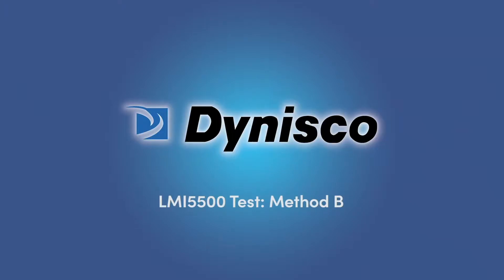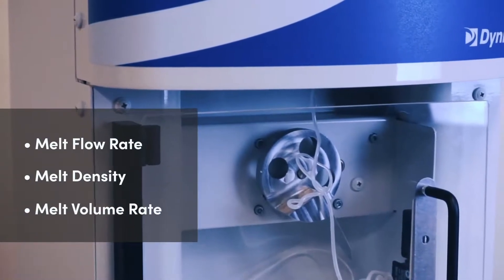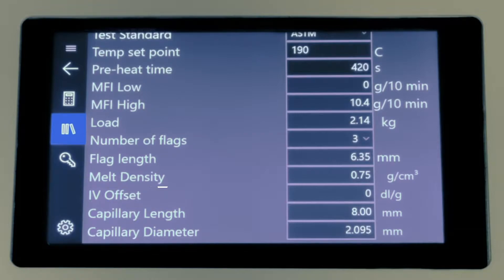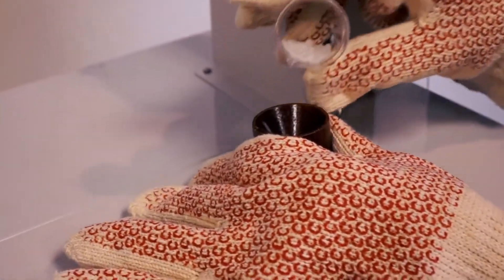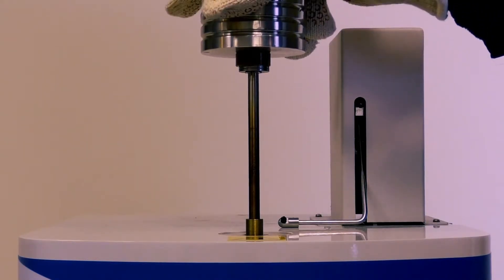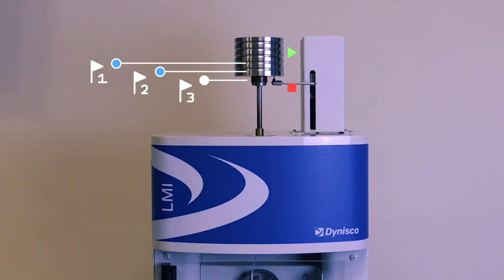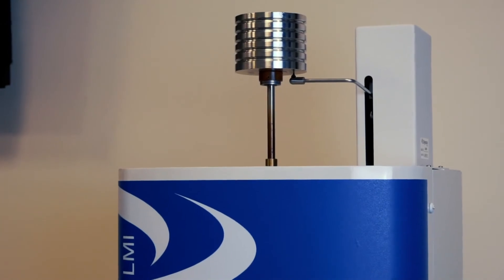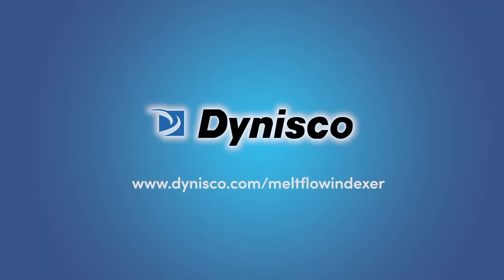ASTM/ISO Method B Test Using the Dynisco LMI5500 Melt Flow Indexer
Dynisco melt flow indexers are used to evaluate the processability of materials. Get quick and accurate measurements of melt flow characteristics to determine material quality, lot to lot consistency, and ensure what you are buying is what you need. Let’s take a look at one of the specific ways you can speed the development, production, quality testing and analysis of your polymer- The ASTM/ISO Method B Test

0:00 - Introduction
0:31 - Setting Parameters
1:03 - Filling Chamber and Inserting Piston
1:54 - Piston Descent
2:15 - Results
2:37 - Exit